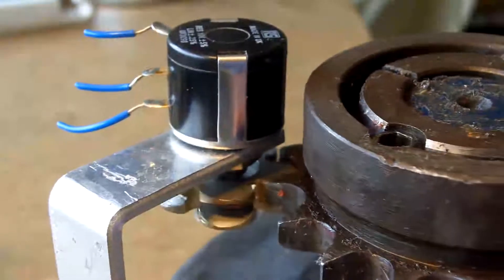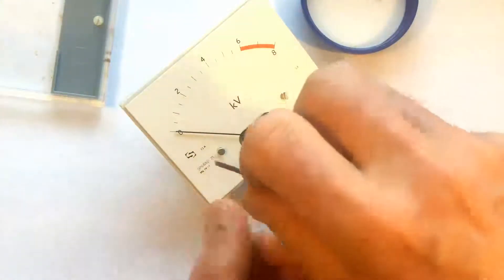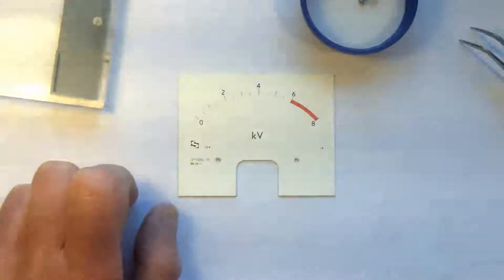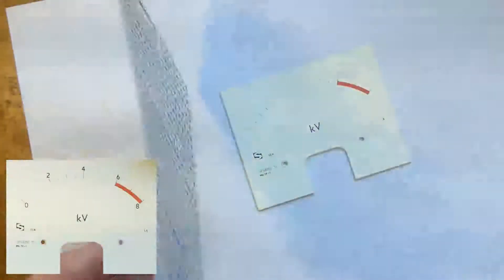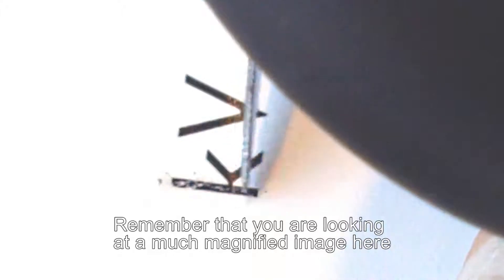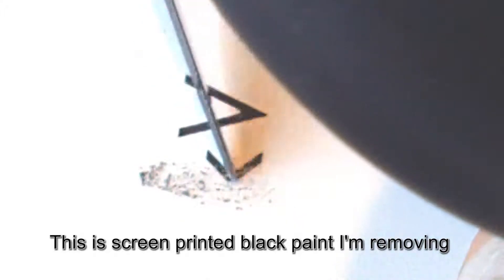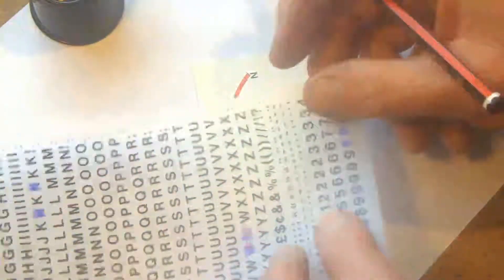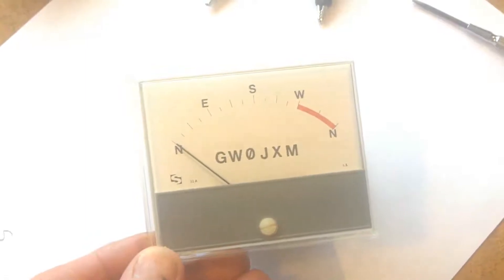About Radio 77 Antenna Rotator part 9 Re-figuring the scale of a panel meter to read N-E-S-W-N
In this video I 'Re-figure' the scale of a panel meter that I'm going to use as the direction indicator for me antenna rotator. I've had the meter for many years and like a lot of my junk I knew it would come in handy one day.
I painstakingly videoed my work in close-up only to find I'd spent the last 20 minutes videoing the back of my head so in the hope that one day it may just help someone out there to see how to change the numbers or letters on a panel meter.

This is a process I've been through many times as, as a manufacturer of Special Purpose equipment I used a lot of panel meters on machines. Sometimes it was necessary to either change or add another meter, and the meter were normally on a 6 or 12 week delivery schedule and it was no good telling the Ford Motor Company, Rolls Royce or Sony, 'Sorry mate we've finished your machine but you can't have it for 3 months as we're waiting for a meter.' You simply have to deal with the problem.

Anyway I hope you find this at least a little bit interesting and hopefully it may even be useful to someone one day.

GWØJXM